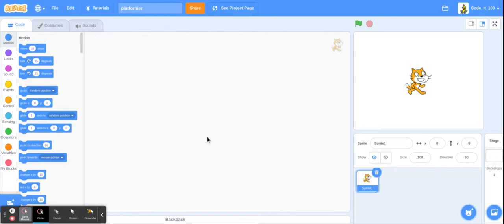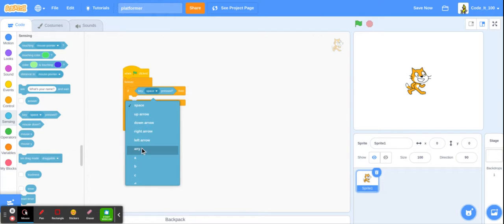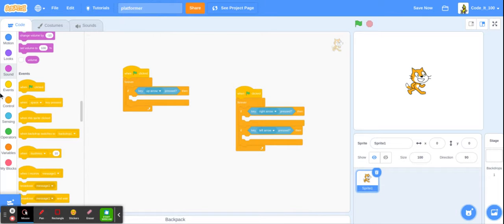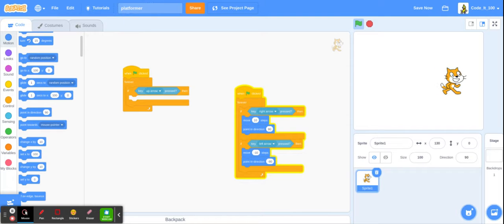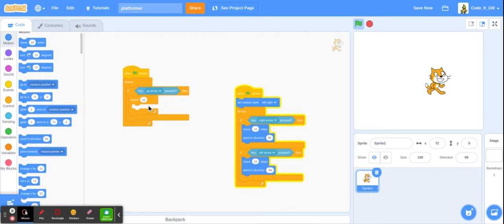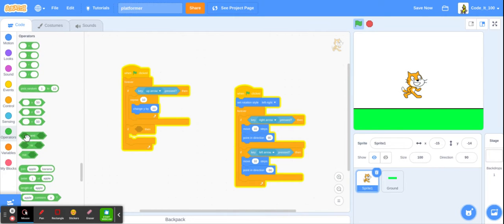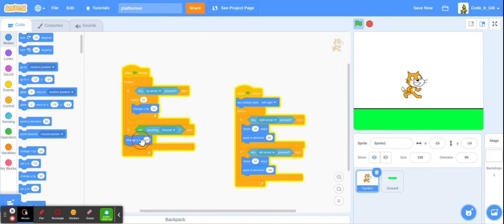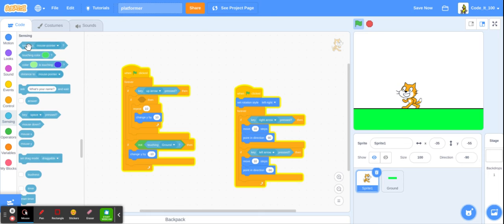How to make a platform game on scratch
Danny give a quick tutorial about how to make your first platform game using scratch.